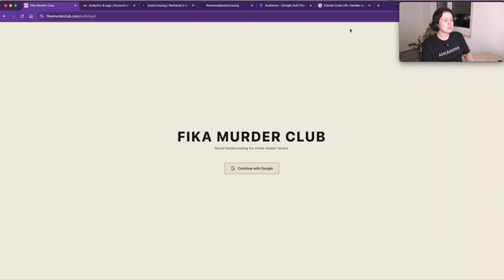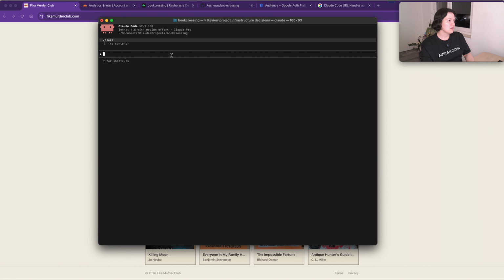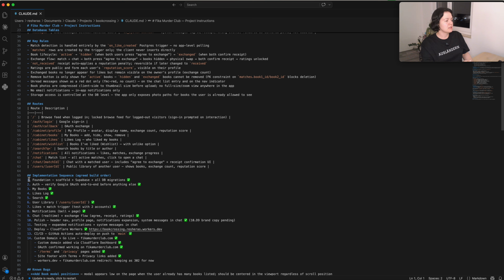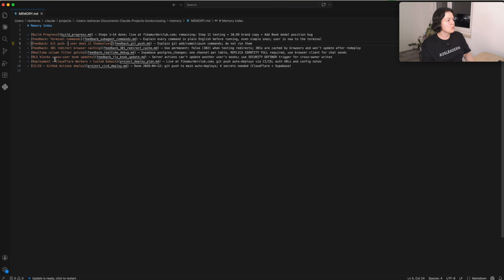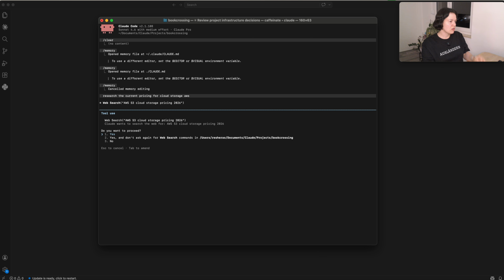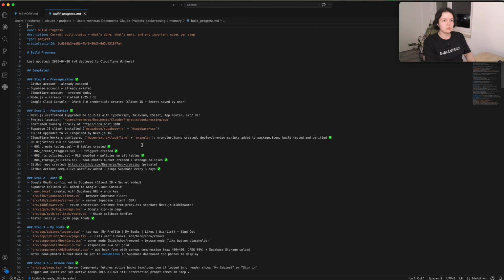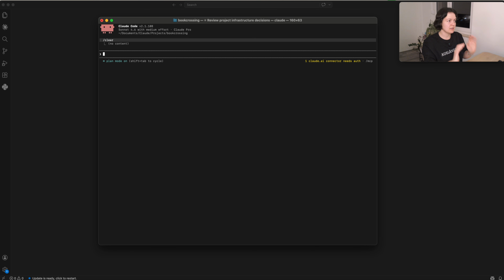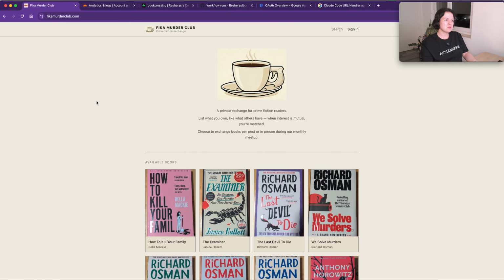I Built a Book Exchange App with Claude Code: 4 Game-Changing Tips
I built a private book exchange platform for my local "Fika Murder Club" using Claude Code in less than a month and totally new programming language.

The concept of "Fika Murder Club" is simple: crime fiction readers list what they own and "like" what others have. When there's a mutual match, the app connects them! Members can then choose to swap books via mail or in person during our monthly coffee and crime meetups.

In this video, I break down exactly how I used Claude Code to streamline the development process and share my top 4 tips for getting the most out of this tool.

Timestamps:
0:00 - Intro
0:55 - The Project: Fika Murder Club - how does it work
3:22 - Intro to how I work in Claude Code
4:18 - Claude Code Tip #1: Mastering Memory (claude.md & project memory)
8:45 - Claude Code Tip #2: Leveraging Web Research
10:30 - Claude Code Tip #3: The "Plan" Command
13:29 - Claude Code Tip #4: The Importance of "Clear"
14:27 - The Tech Stack (Cloudflare, Supabase, Git, GCP)
16:22 - Inspiration & Wrap Up

Infrastructure: Google Cloud Platform (GCP) cloud.google.com
AI Orchestration: Claude Code claude.ai starting at Pro plan

Inspiration:
Huge thanks to Sabrina Ramonov who inspired this build! Check out the video that sparked the idea to try Claude Code